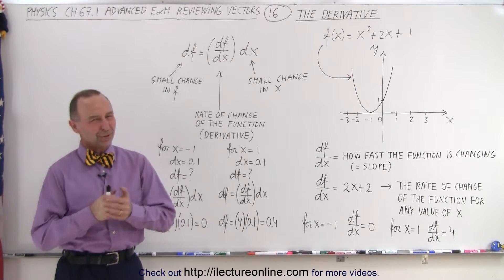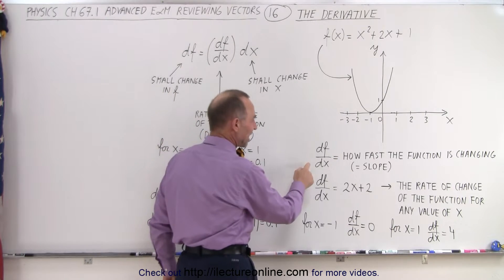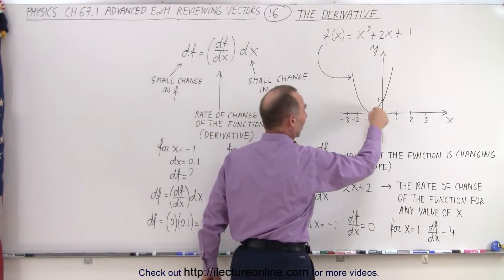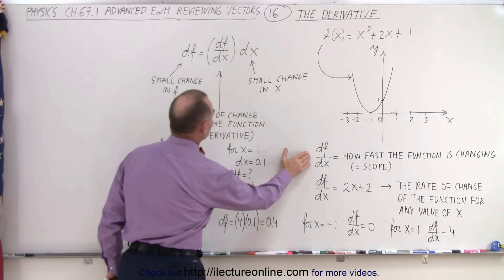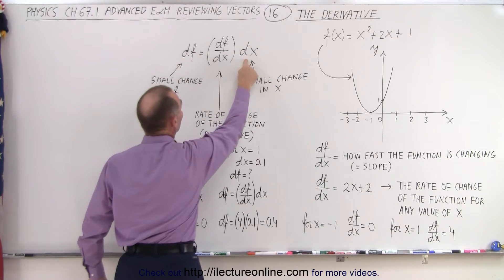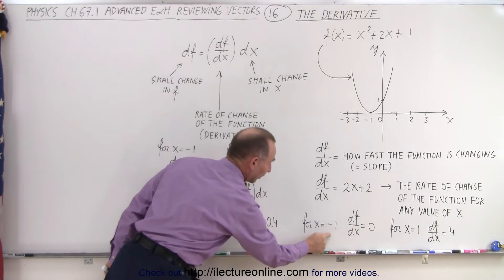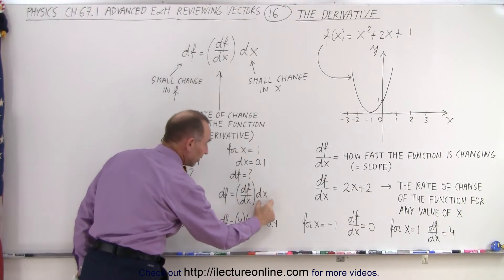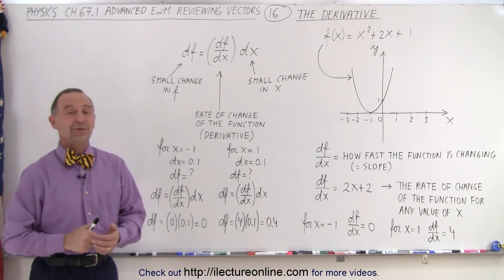Physics Ch 67.1 Advanced E&M: Review Vectors (16 of 55) The Derivative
We will learn what is a derivative with an emphasis at looking at the function f(x)=x^2+2x+1 as a scalar function in preparation for the del operator and how it operates on vector function.